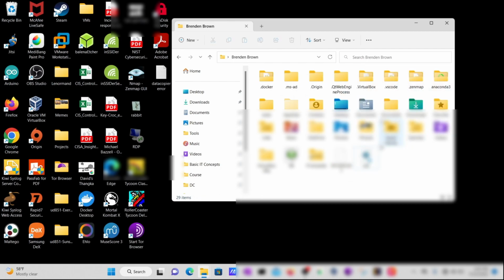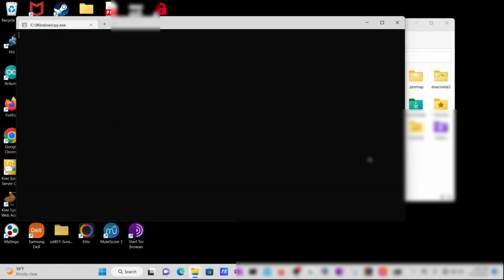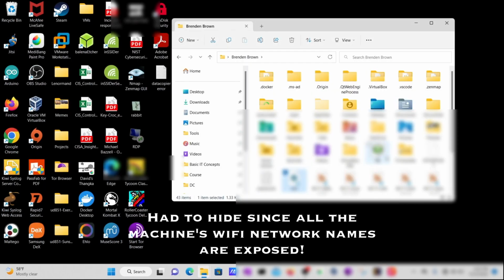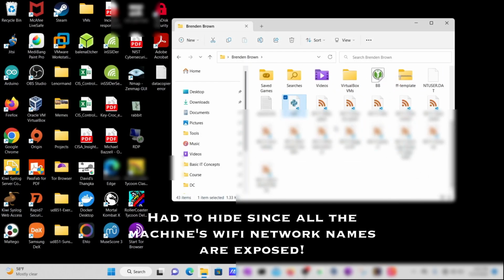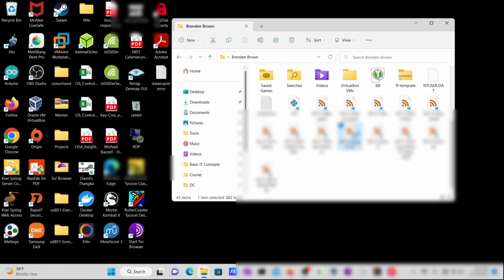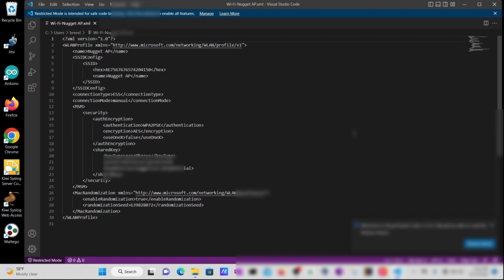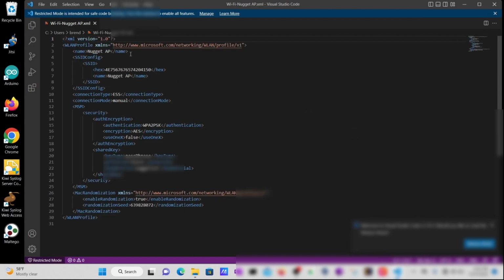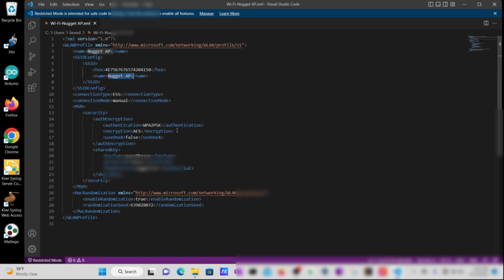Wi-Fi Credential Grabber using Python on Win11 Machine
WARNING: for ethical, legal use-only!

Thankful for THE CYBER MENTOR™ at @thecybermentor for the Python script that grabs a computer's Wi-Fi network credentials! Super helpful if you have them auto-saved and need to share them.